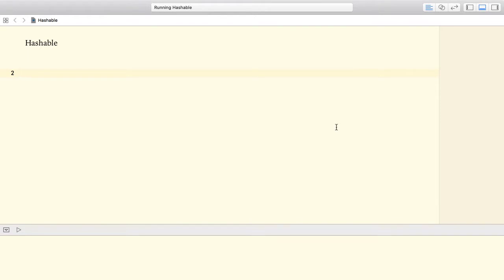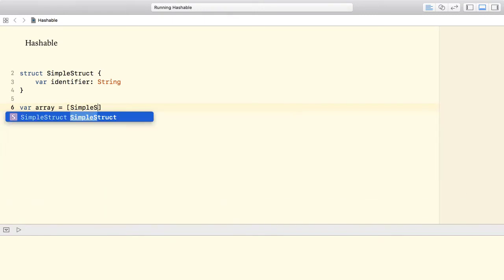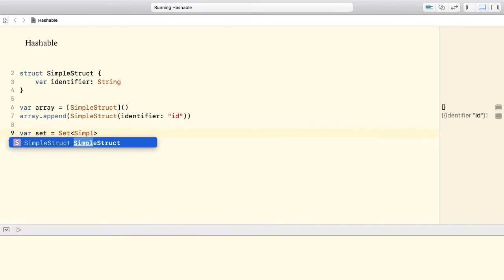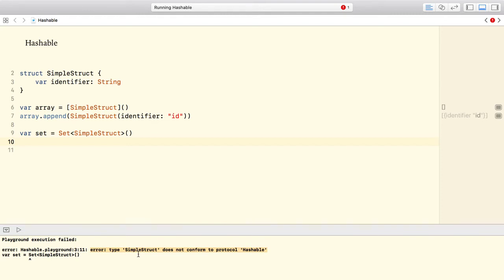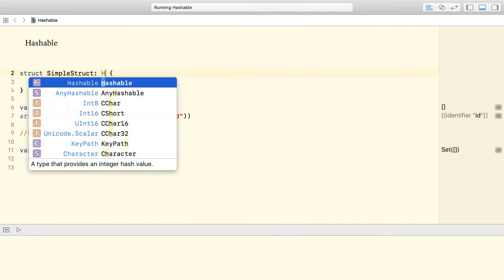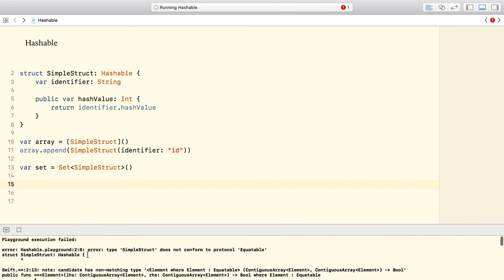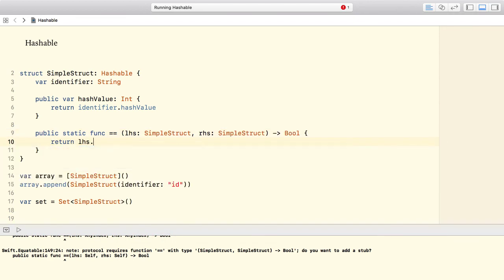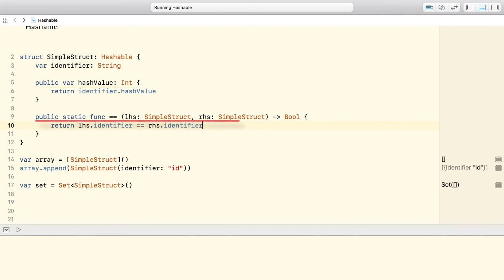The Hashable Protocol - Swift 4 Tutorial